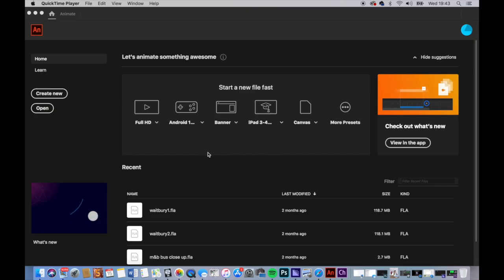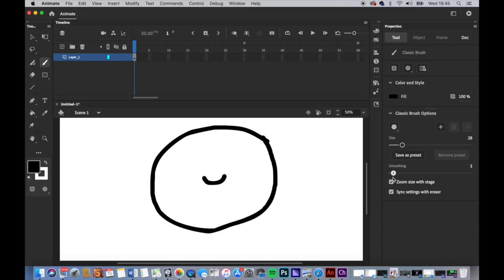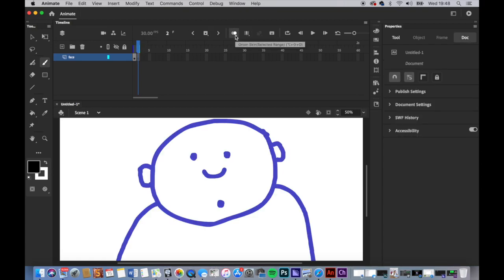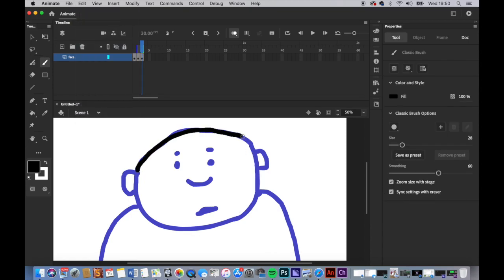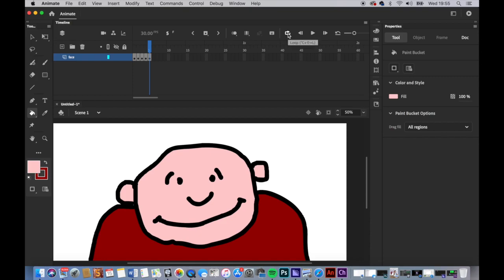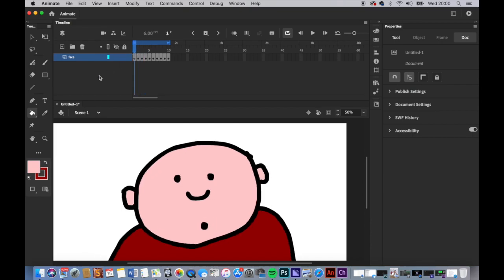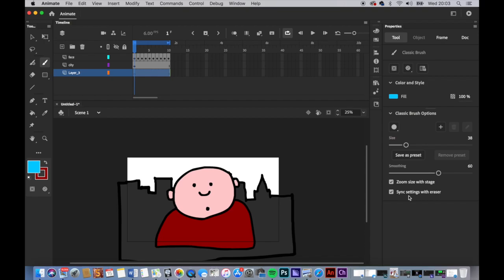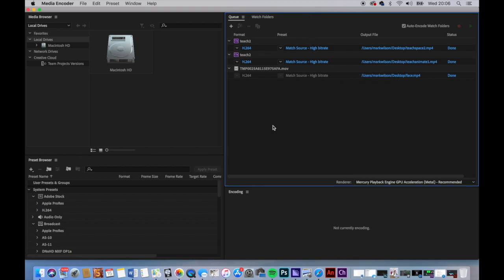Virtual Teacher- Animation with Adobe Animate CC- Funnyface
The first in a series of simple animation skills using Adobe Suite.